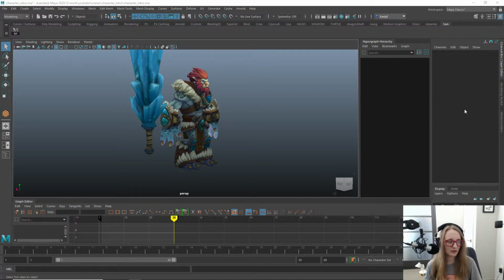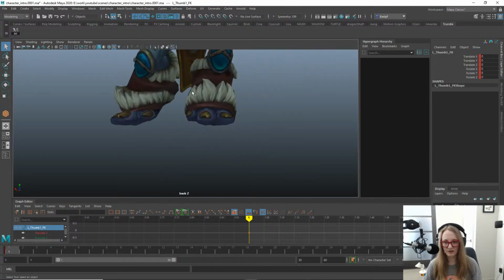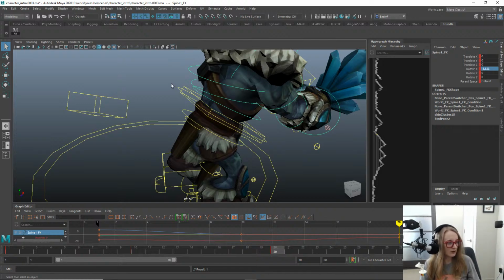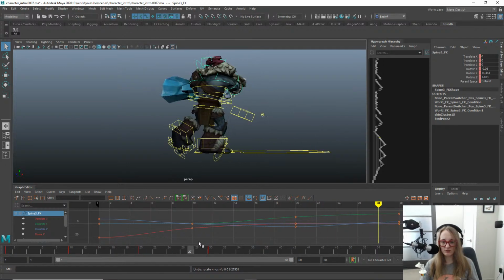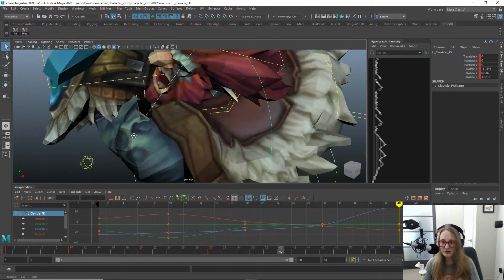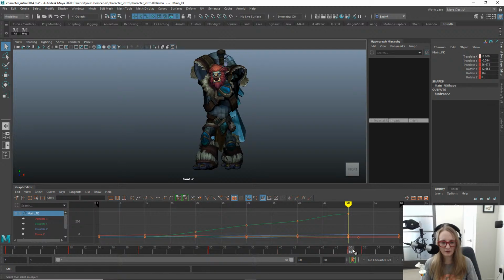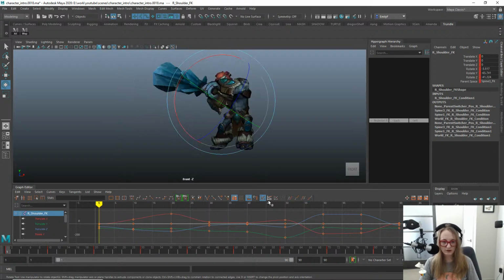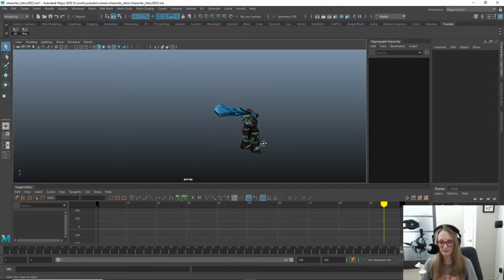League of Legends Animation | Anim Challenge Character Intro | Let's Try Again :(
Today we're going to get started on making a piece for the May AnimChallenge! If you want to participate, this challenge is open to anyone. You can also download a few League of Legends characters to use for your own entry

Just make a free account on their websites and you can access a bunch of super awesome rigs!